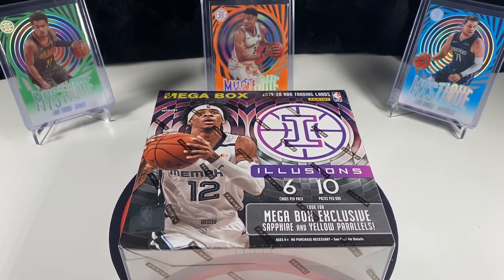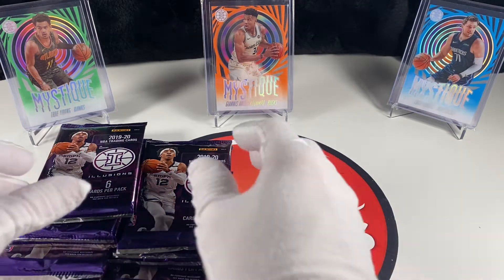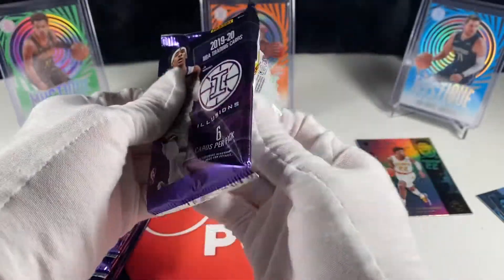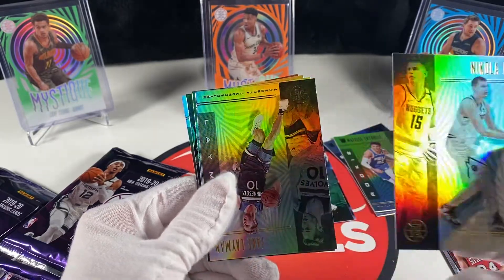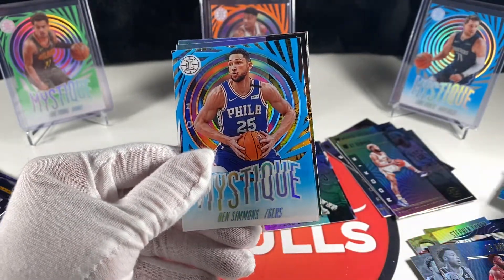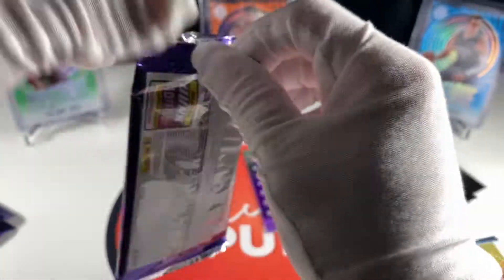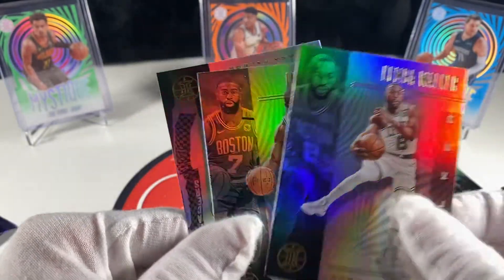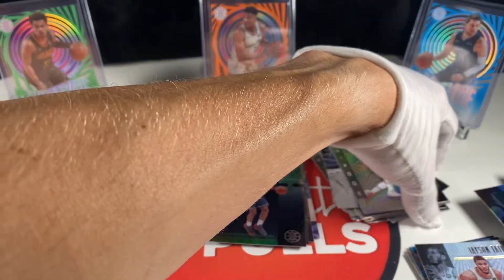Panini Illusions Basketball Mega Box rip! 2019 basketball card box opening!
This episode of Clutch Pulls features a Mega Box opening of 2019-20 Panini Illusions Basketball. It's a great product with tons of rookies and stars!